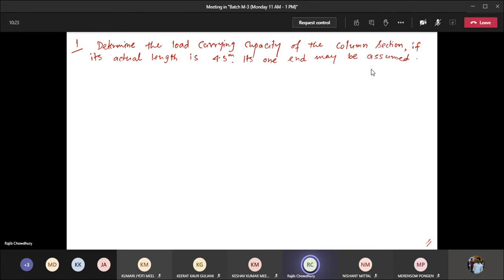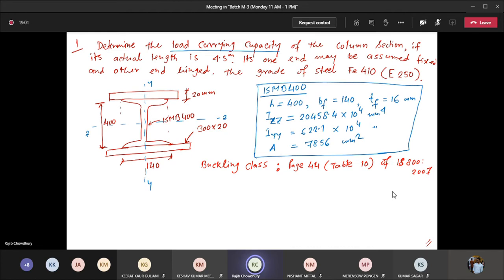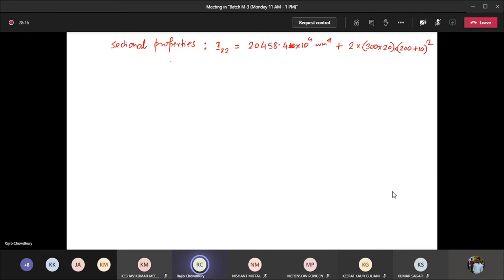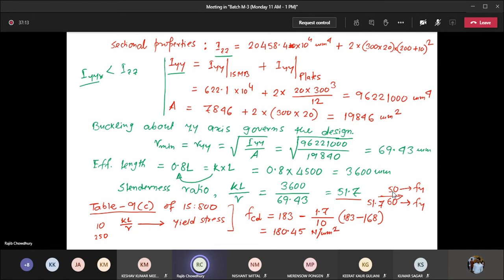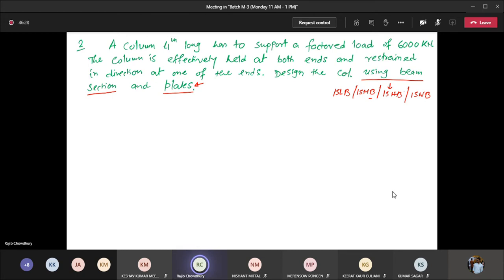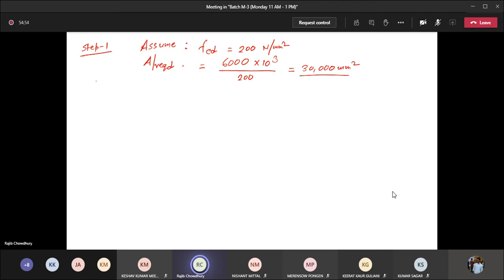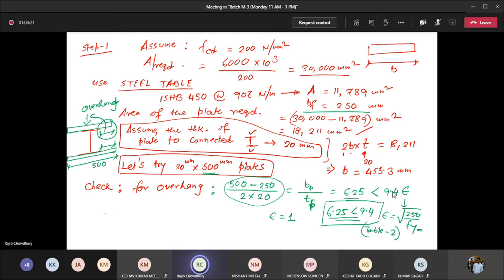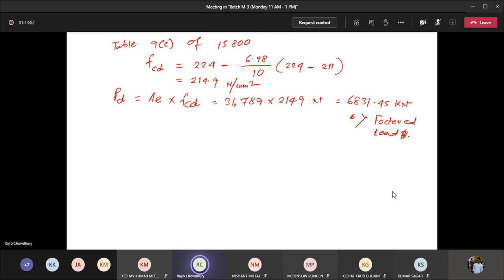22 Steel 9 11 2020Num